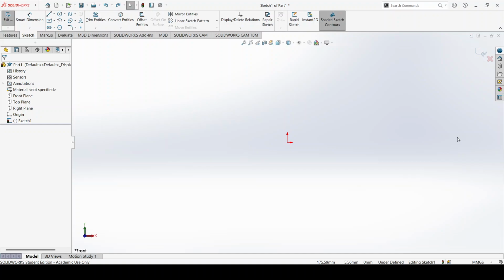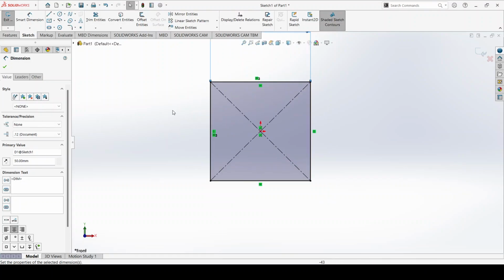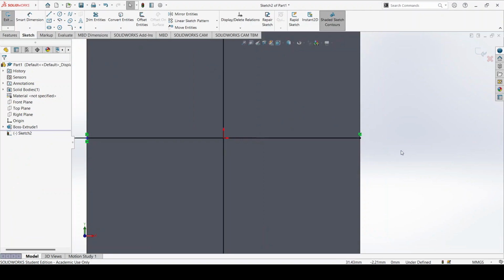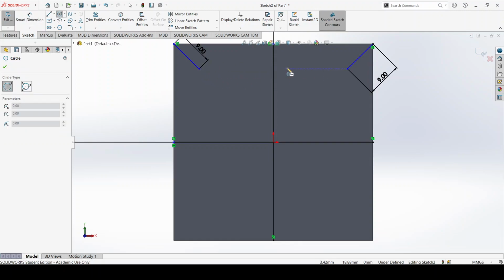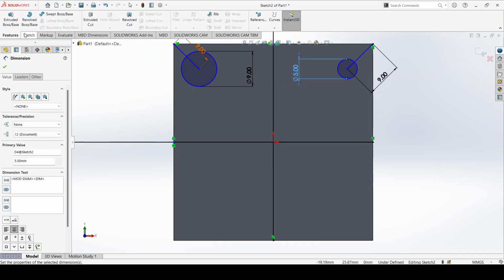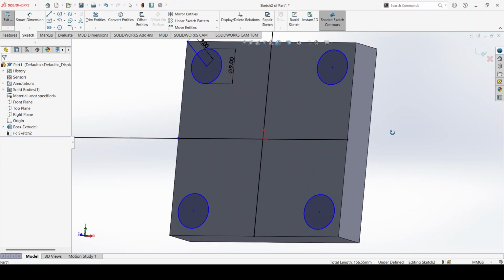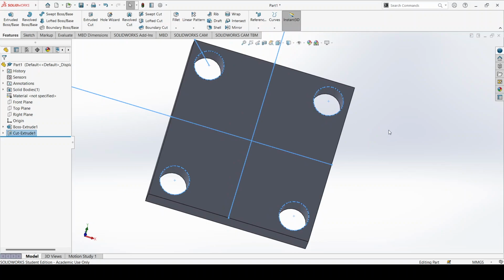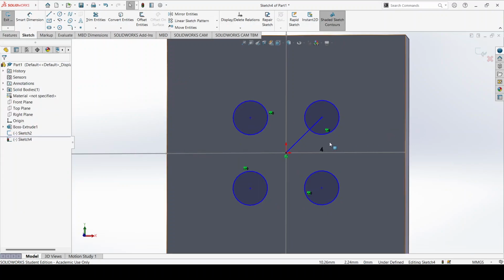Learn SOLIDWORKS! Tutorial 2 - Relations, Mirroring, and Patterns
In this video I explain how to set relations and use the mirror and pattern features.